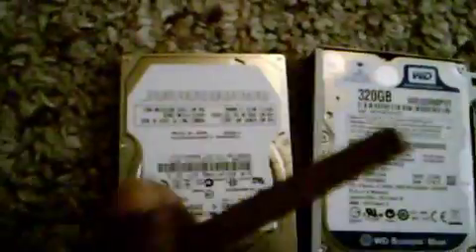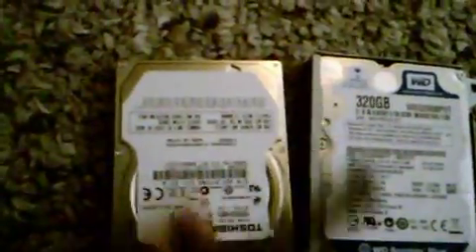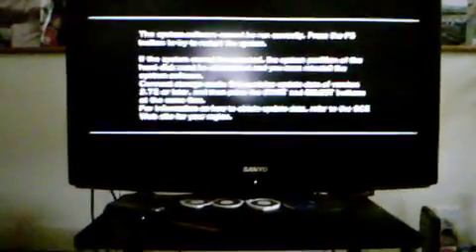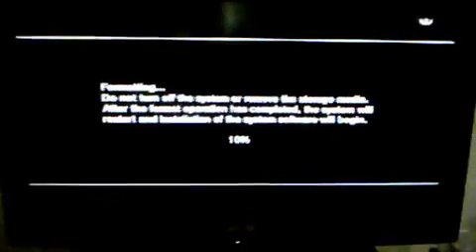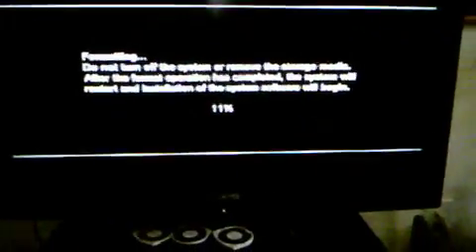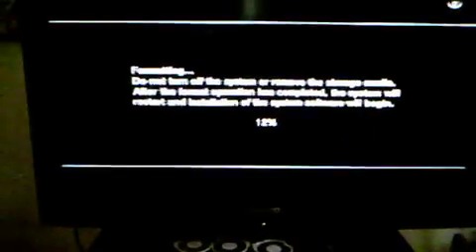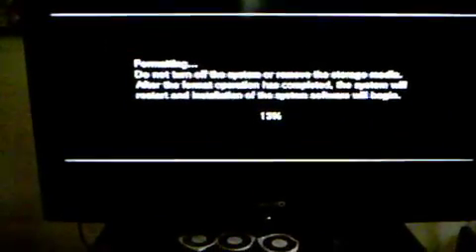ps3 error code 8002f281 part 3- 4